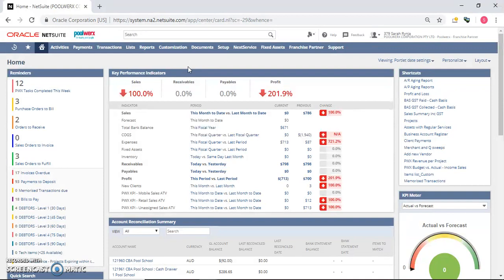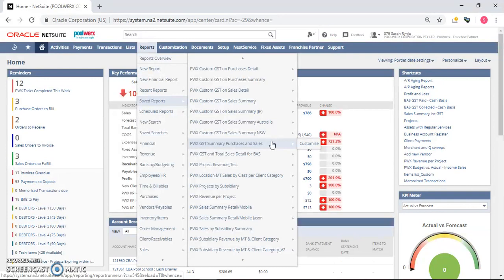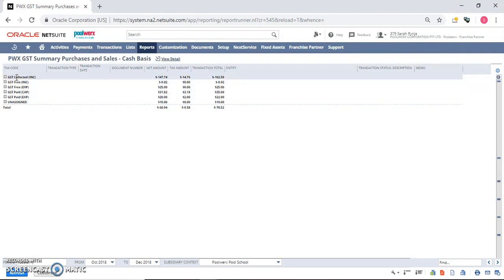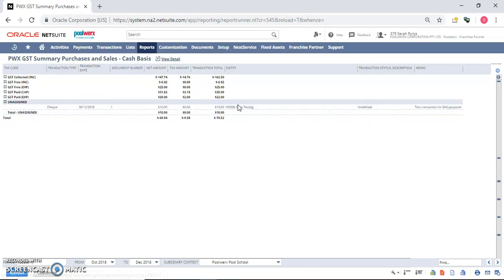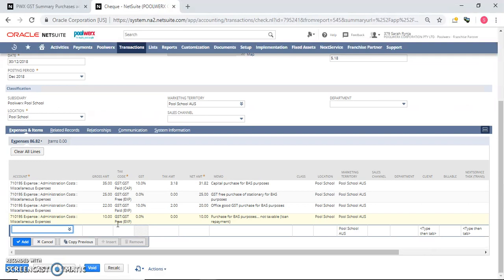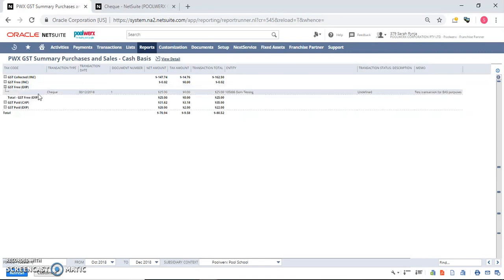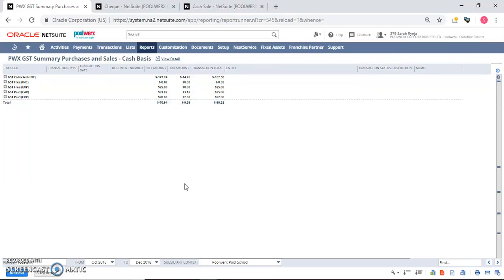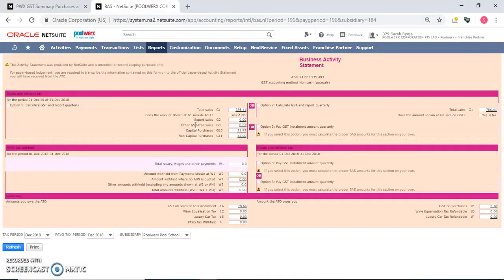Tax BAS Preparation for Au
Cash based reporting fro BAS